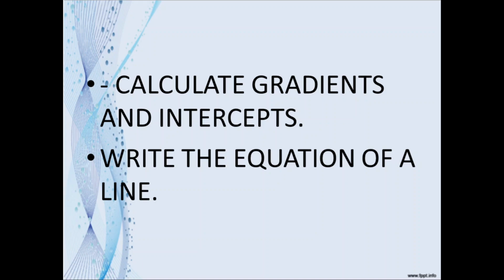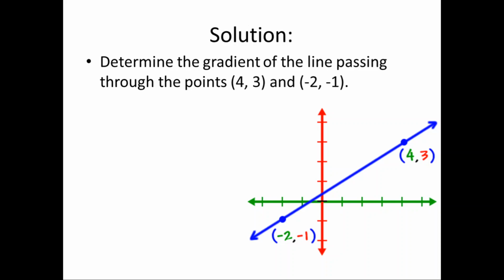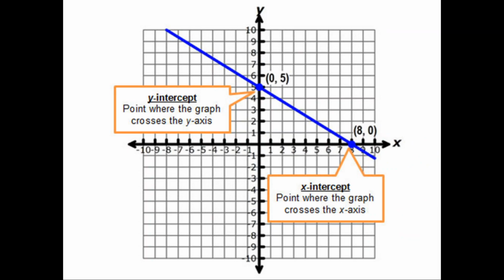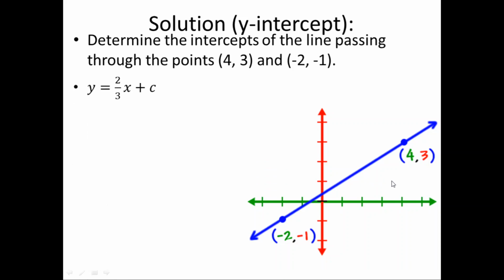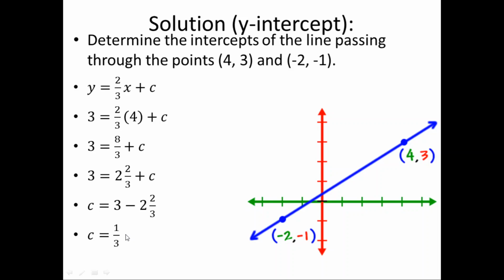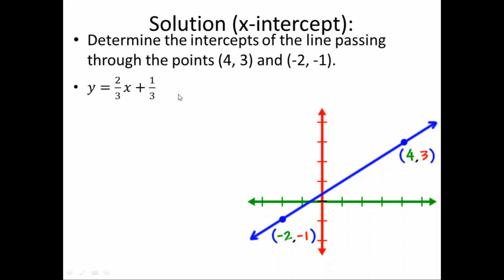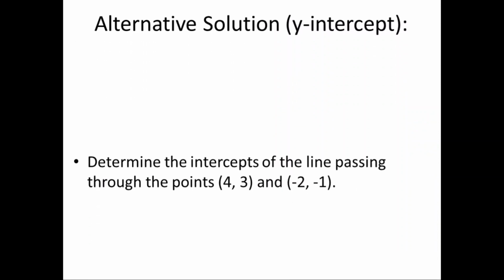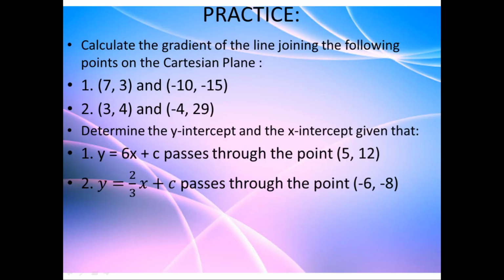CALCULATING GRADIENT AND INTERCEPTS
After watching this video you should be able to:
- Calculate the gradient of a line...
- Calculate the y-intercept and the x-intercept of a line...
- Write the equation of a line.